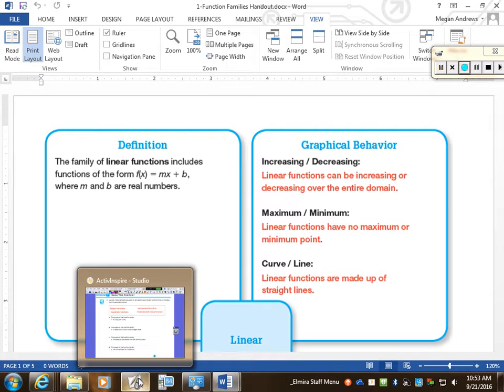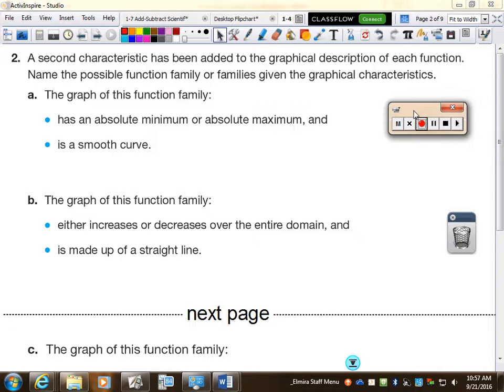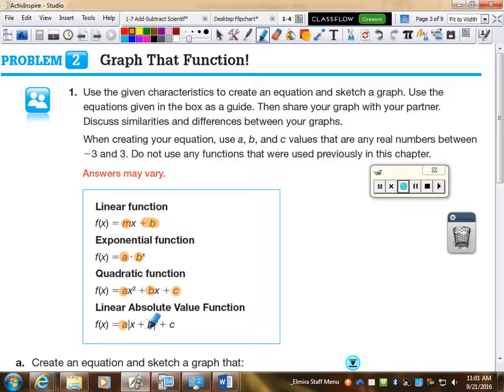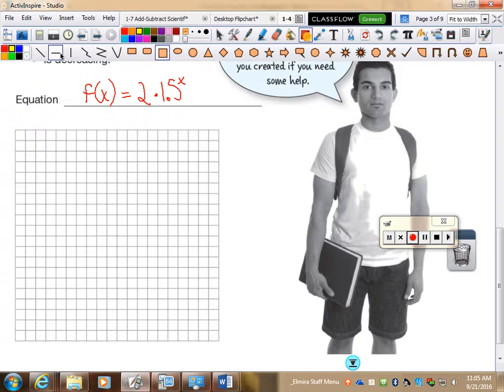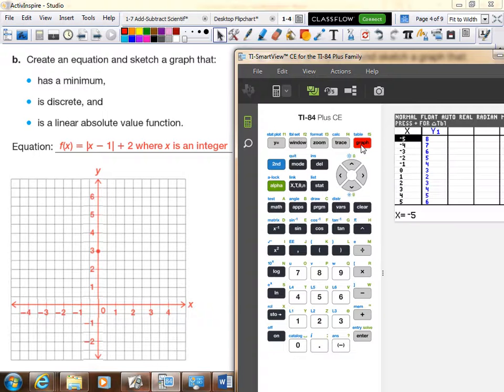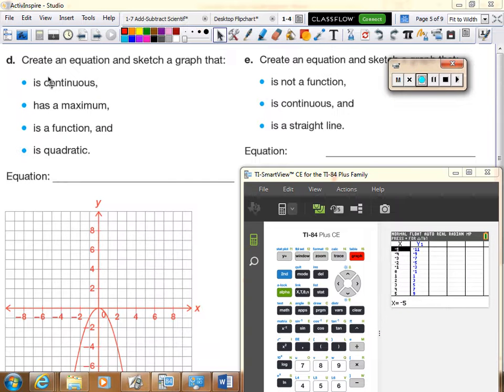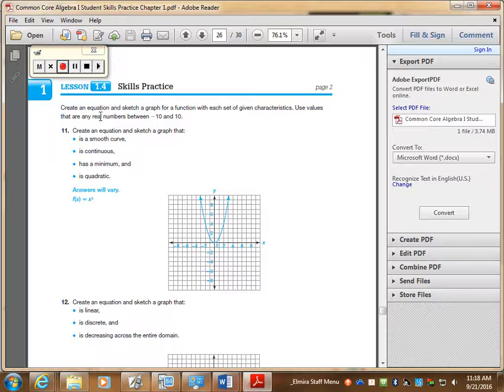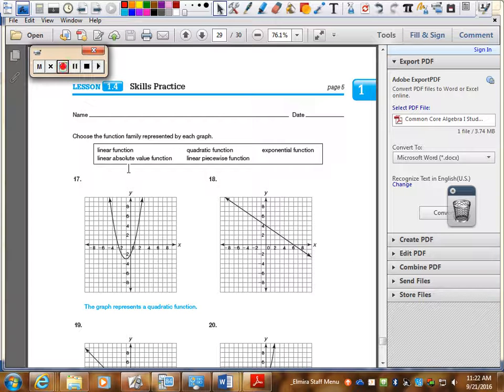ALG 1 4